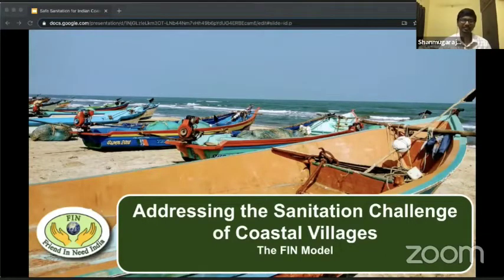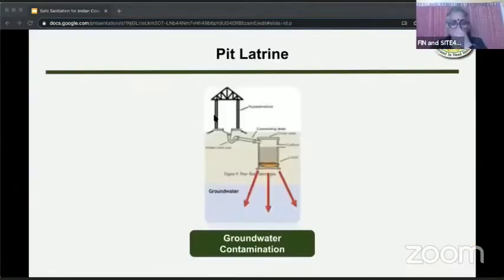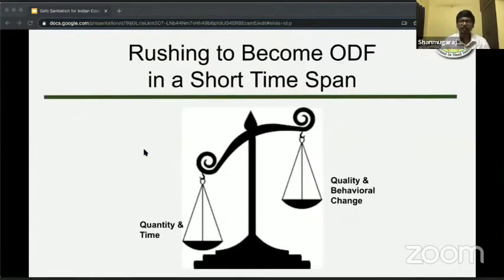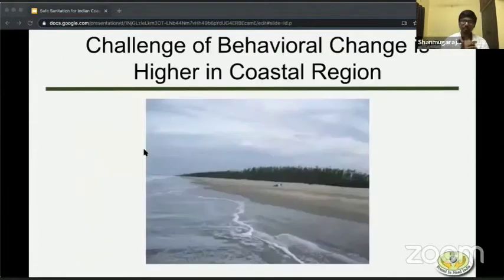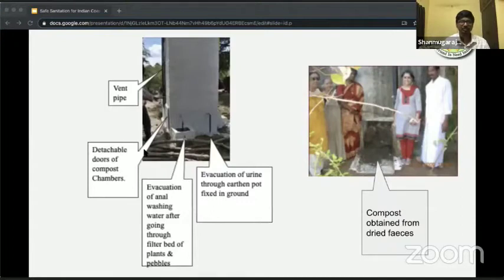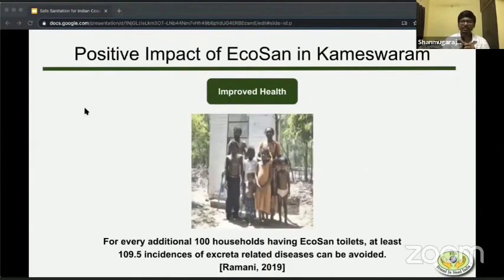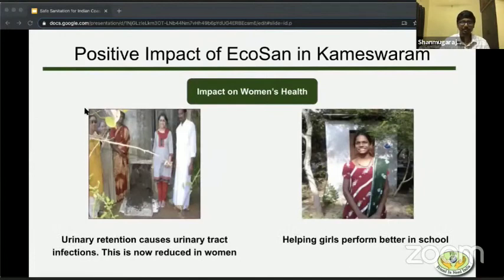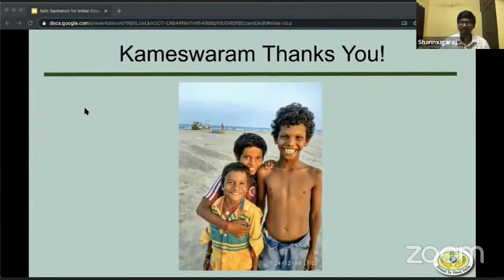World Toilet Day 2020 | Shanmugarajan M | Pitch for Safe Sanitation for Indian Coastal Areas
Mr. Shanmugarajan M is a Software Engineer from Chennai, India. He is the
Chennai Representative of Friend in Need India (FIN) Trust where he manages projects and mentors interns. Currently Sanitation Drives in the High water table areas are leading to higher incidences of diarrhoea in the post toilet construction period. The Ecosan toilet is an excellent alternative to the usual pit latrines for coastal and high water table areas. However, there are many challenges for wider use of these waterless toilets in India. Can we pave the way for large scale Ecosan toilet adoption in coastal villages?

The event featured change makers who share their experiences, their solution designs, their high and low moments, and recommendations for attaining the SDG 6 targets.